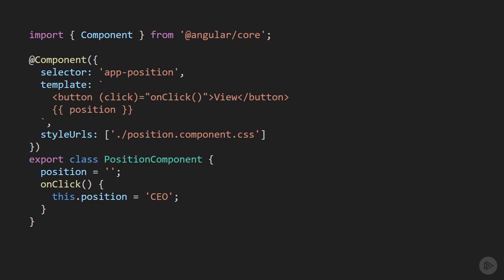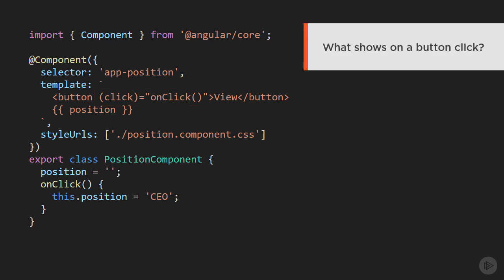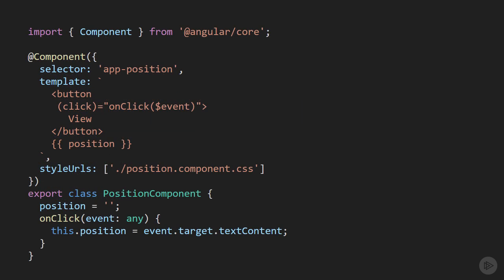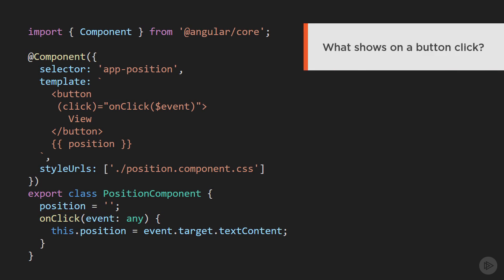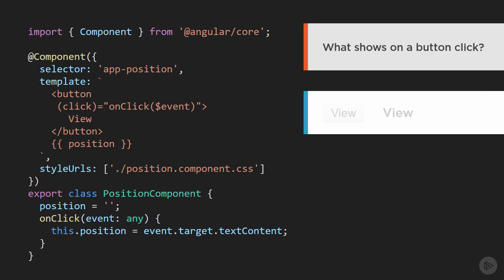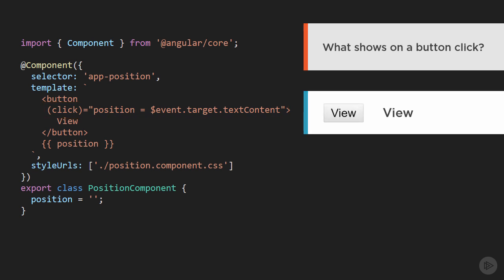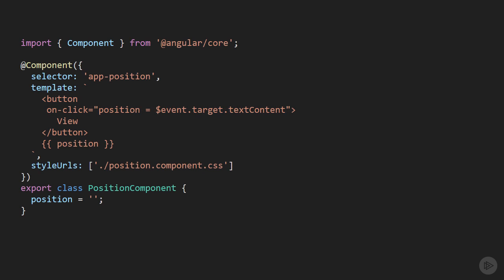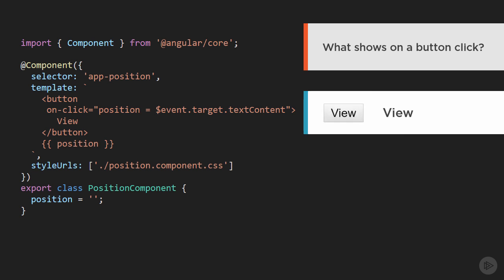08 Event Binding